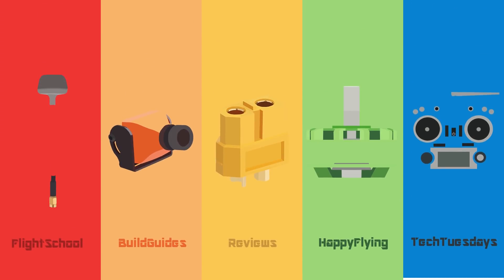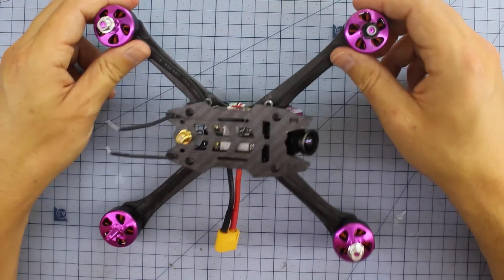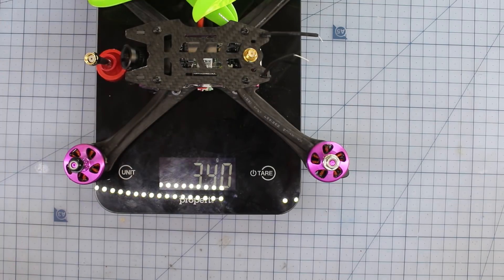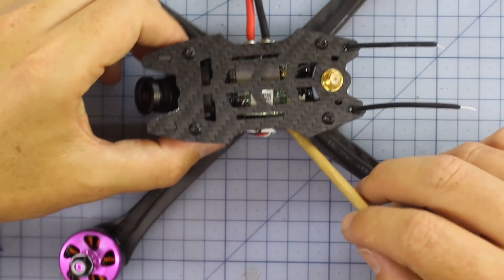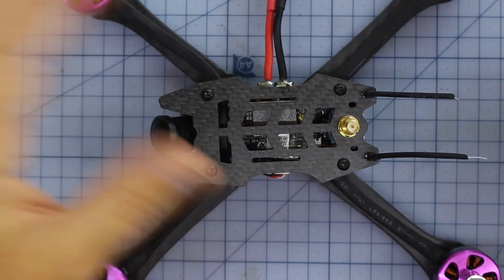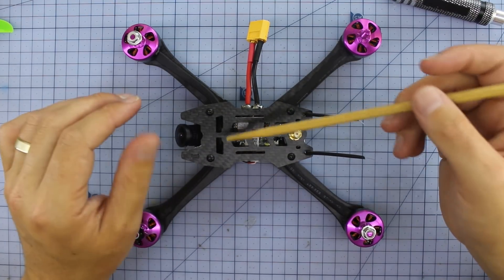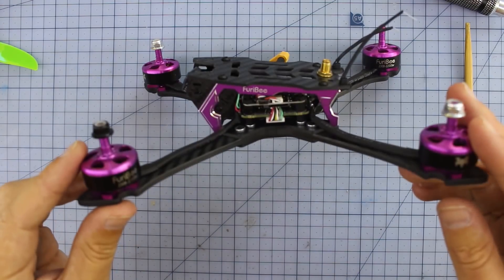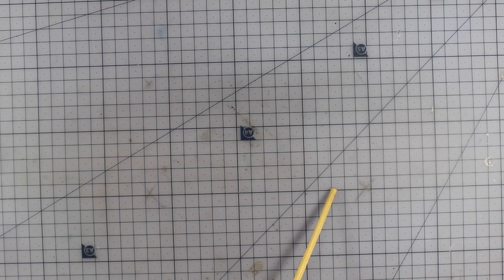Great CHEAP DRONE or Too good to be True? Furibee Stormer FPV drone review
Furibee Stormer review. The Furibee Stormer FPV drone is a budget FPV racing drone that is aimed at beginners, We put it on the bench and look at the techs and specs, vtx, escs and fpv cam and find out is it a good choice.

Part 2 uploading now, will publish when I get back home. 6 hours or so from this upload

• Bonus videos.
• Bonus prizes

Happy flying.

Stew